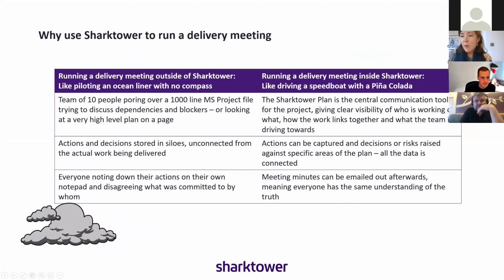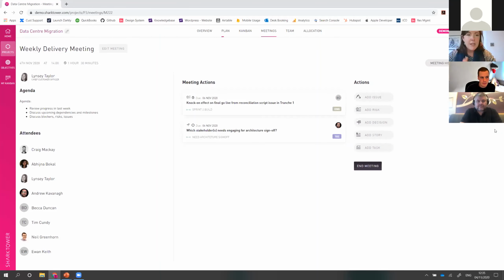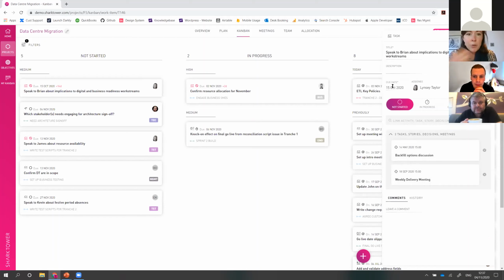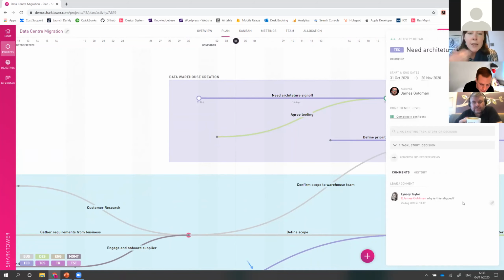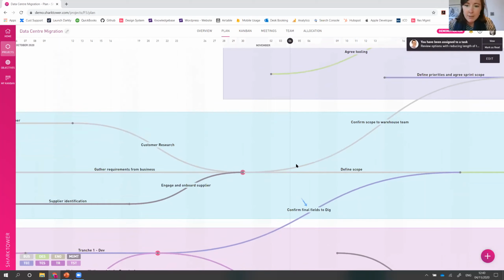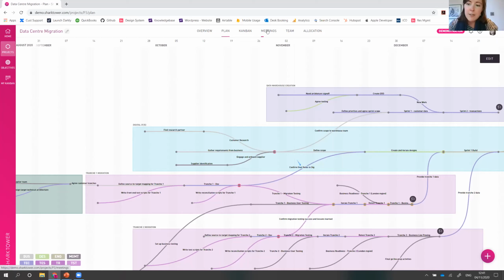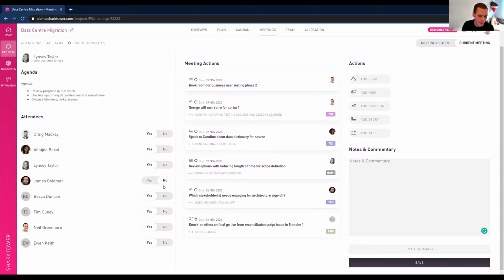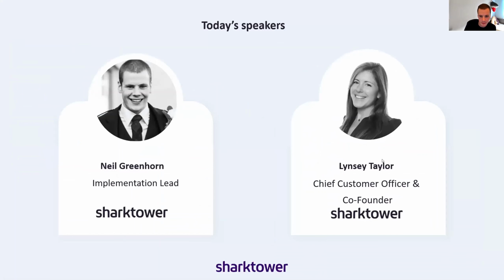Sharktower Walk-through Wednesdays: Running a project delivery meeting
They’re an important part of the job, but delivery meetings and project status updates can mean hours of prep and tons of stress. Chasing the team about progress. Poring over spreadsheets. Bracing yourself for curveballs from managers and stakeholders.

But it doesn’t have to be that way.

See how Sharktower makes it so much easier to prepare, run and follow-up on delivery meetings.

In this video we demo:

0:00 Intro to status meetings in Sharktower
3:45 How to review previously captured actions and deal with blockers
4:50 Reviewing the visual project plan - looking backwards and forwards by workstream
10:09 How to capture decisions and actions during the meeting, and auto-send to assignees
12:35 Q&A